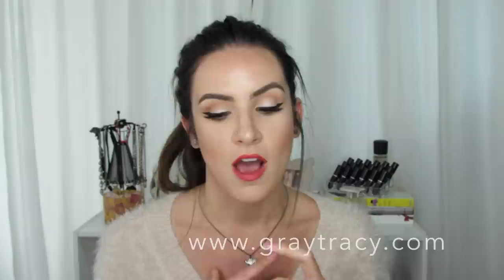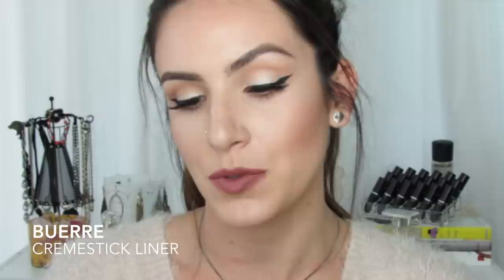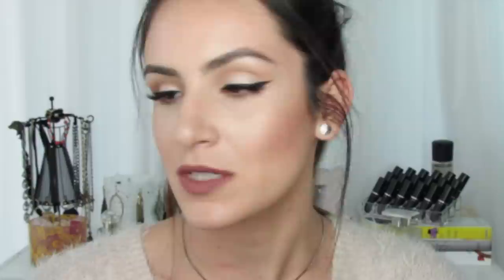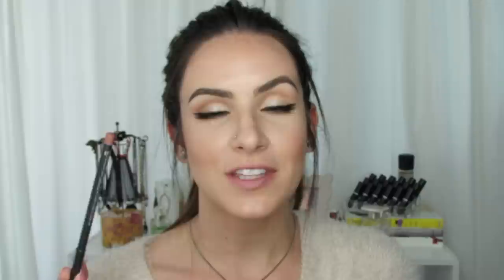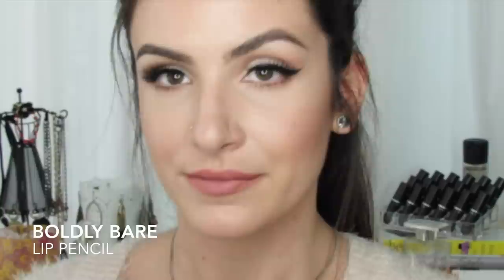MAC Lipliner Collection | Includes Lip Swatches!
Let's Play!